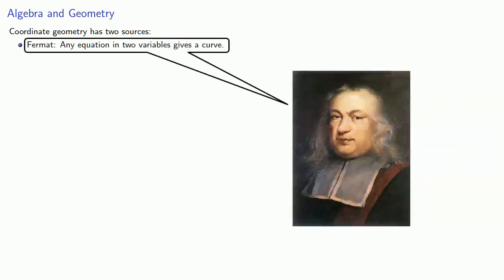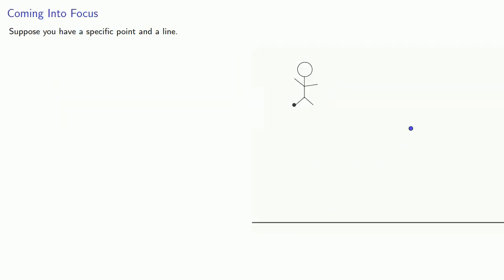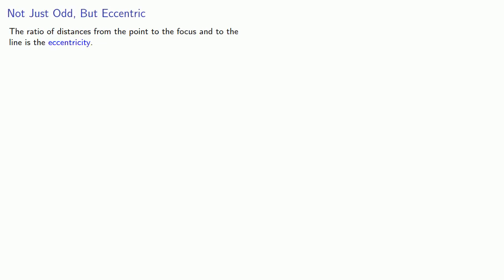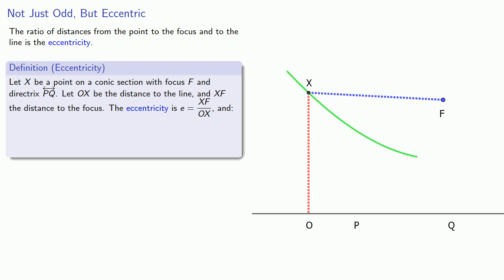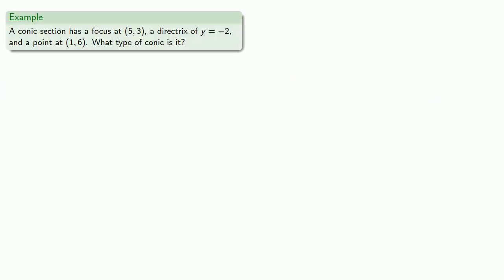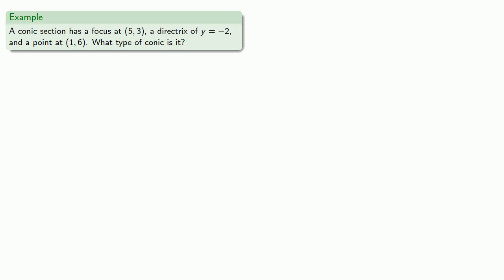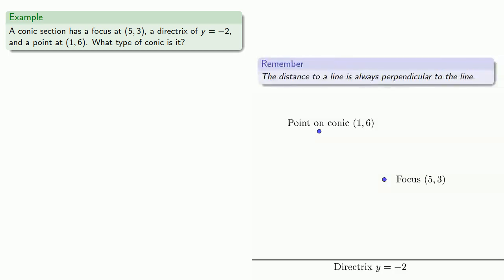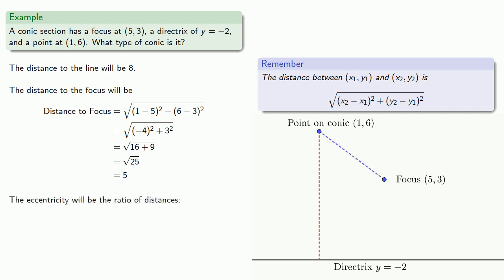Conic Sections: Focus, Directrix, and Eccentricity